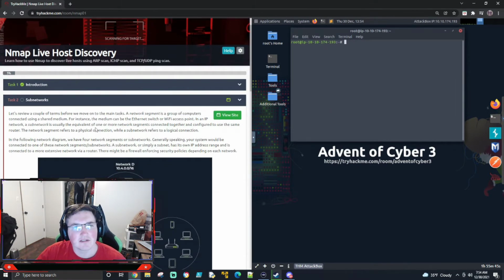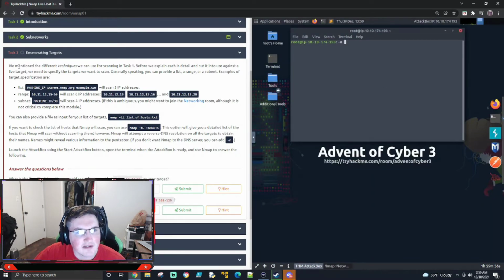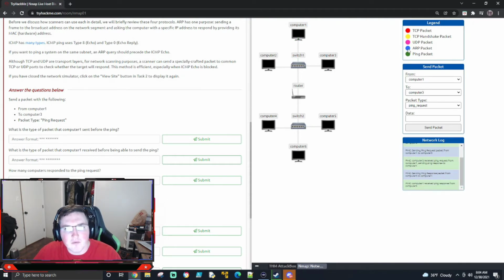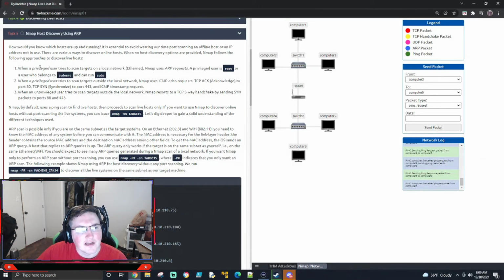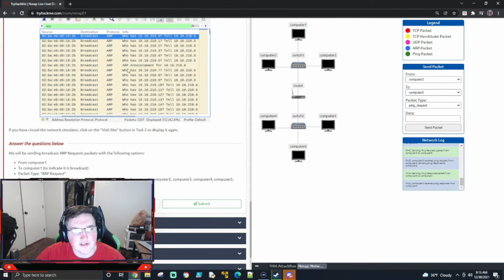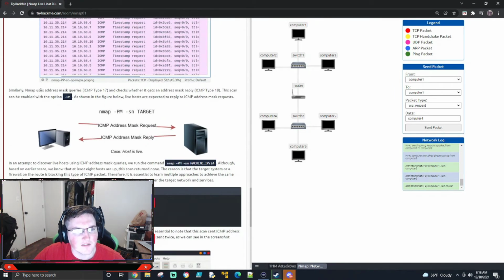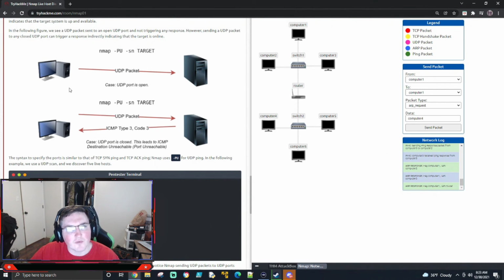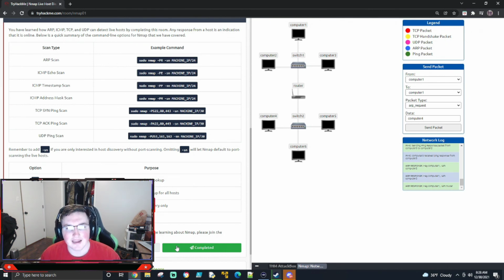Try Hack Me : Nmap Live Host Discovery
This is our continuation series of Junior pentesting learning path on tryhackme.com. We are diving into the NMAP scans! lets go!